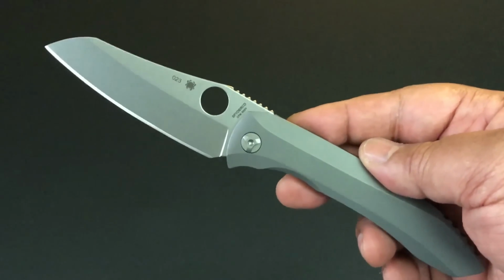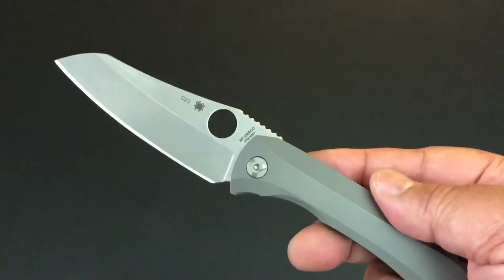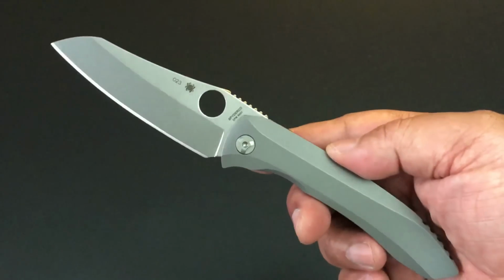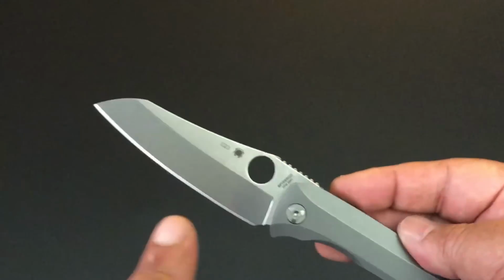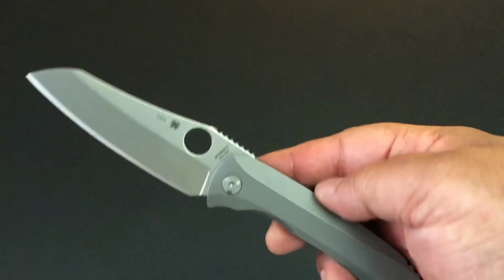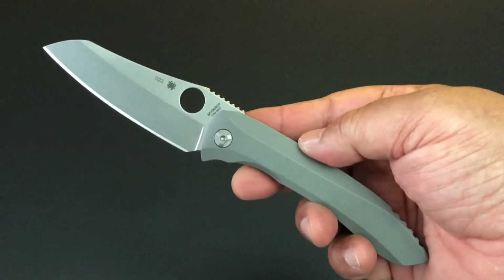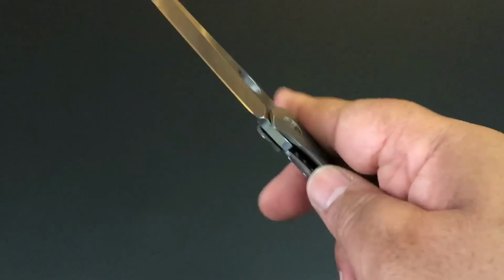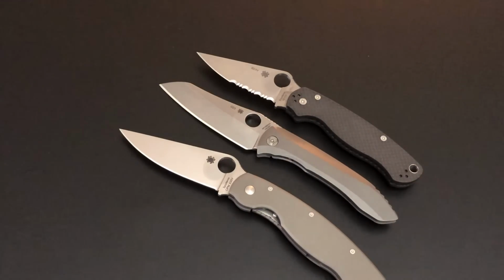Spyderco Paysan! New! The Knife of the Day!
Hope you enjoy the New Spyderco Paysan, the knife of the day!  Thanks!  -Kevin